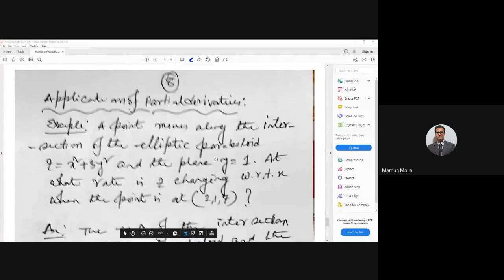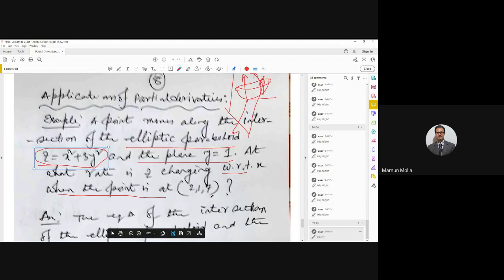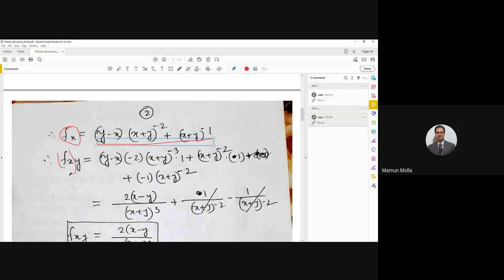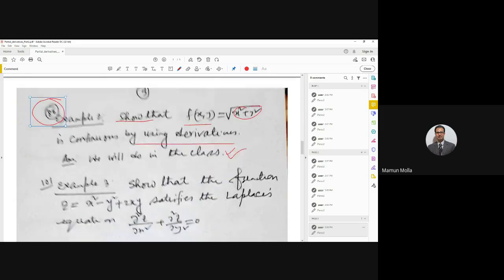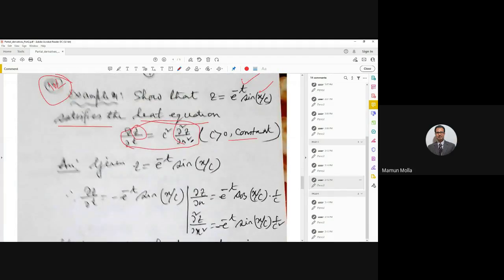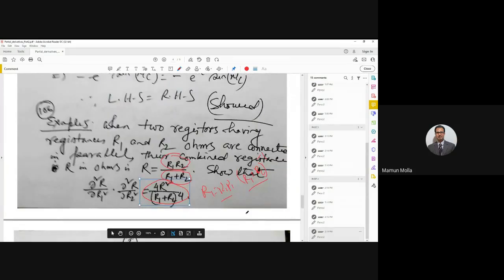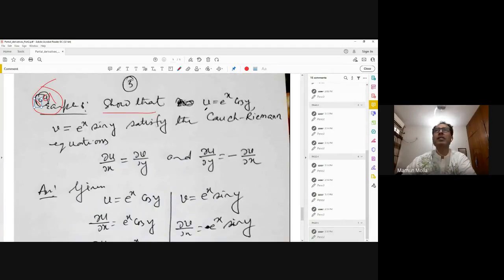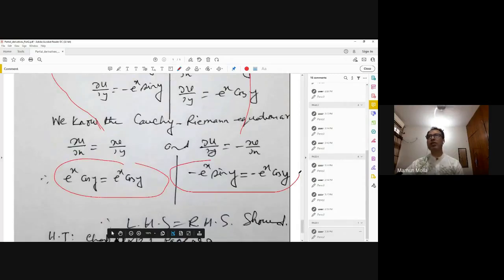ndd nefp raz 2021 10 19 at 01 55 GMT 7 Google Drive